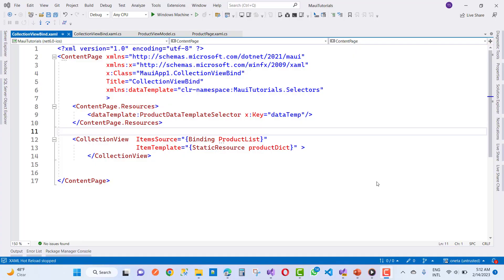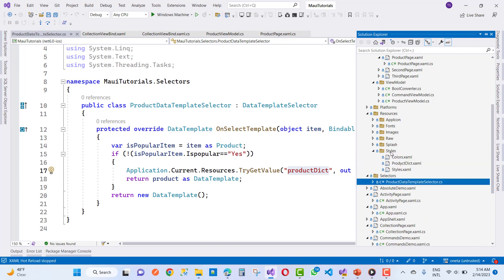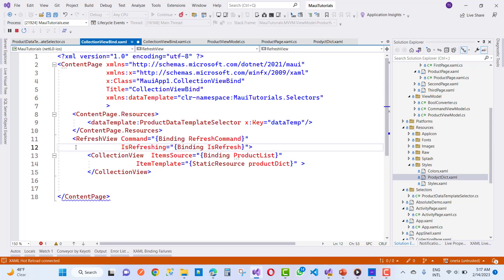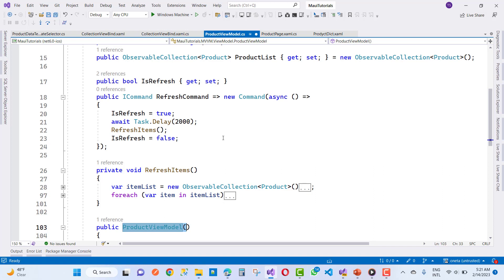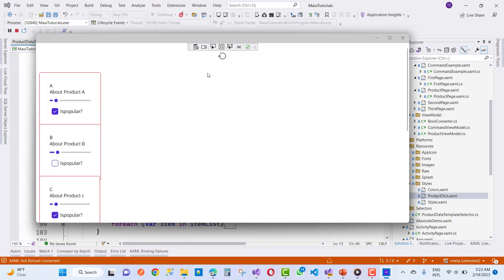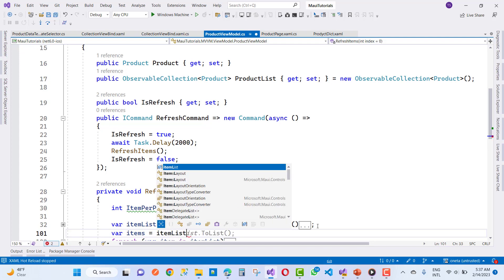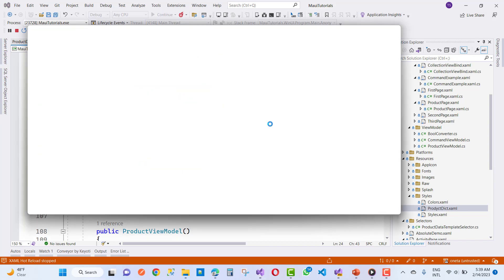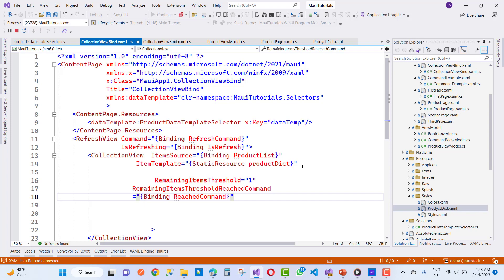Maui Refresh Items, Paging Example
In this video, I am going to teach you, how to use following topic in MAUI
0:00:00 Refresh View with example
0:07:53 Paging Example